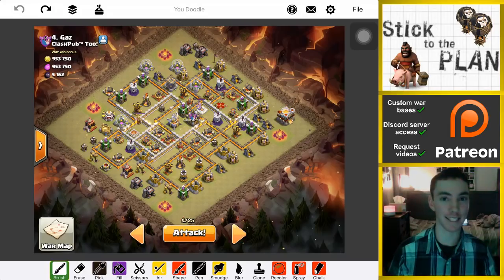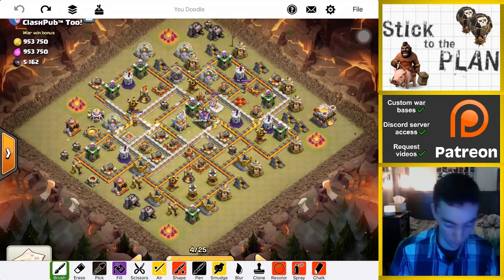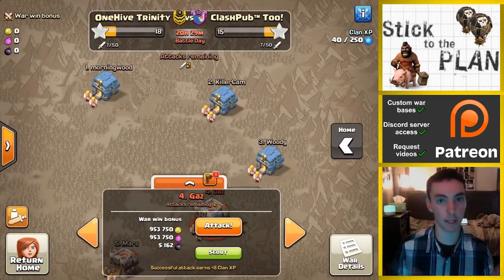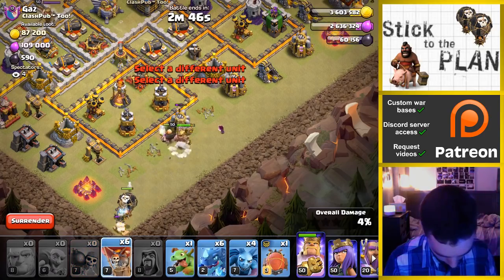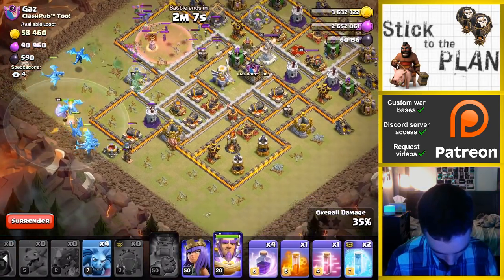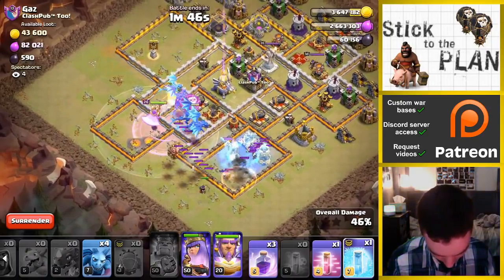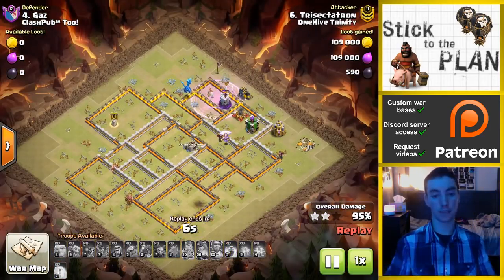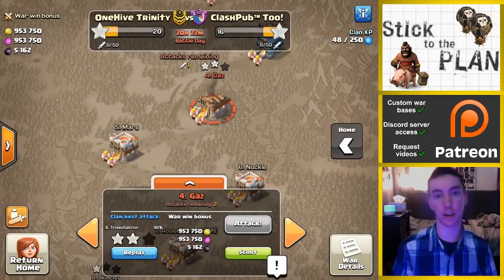Live Attack #90 feat. Boostatron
Clash on!